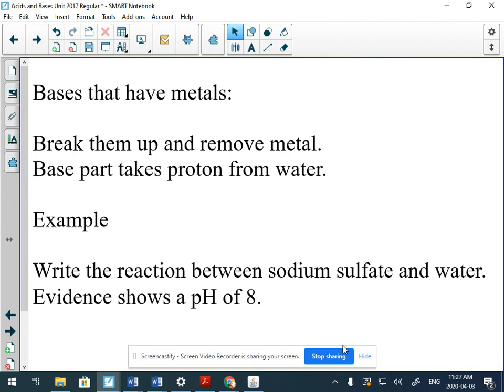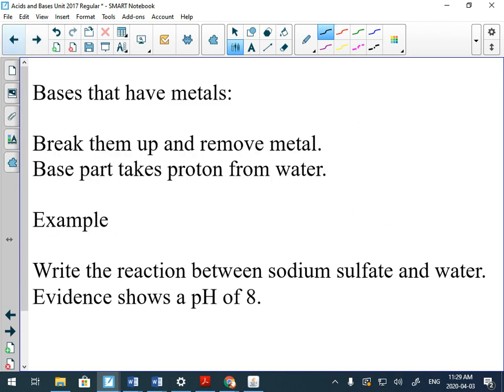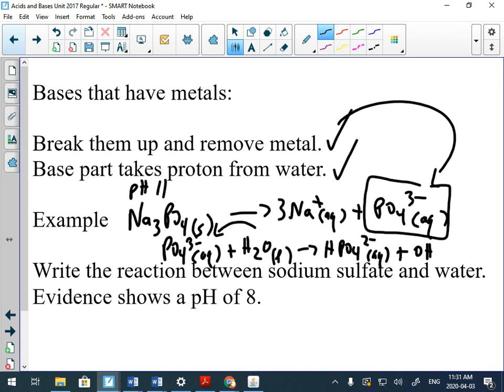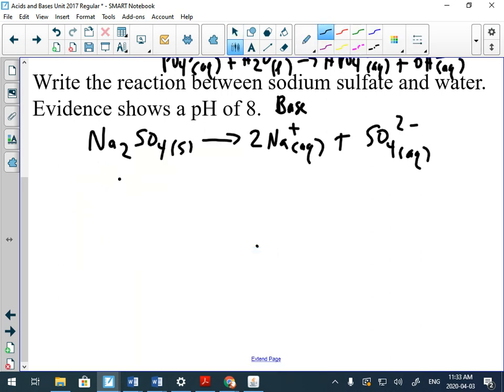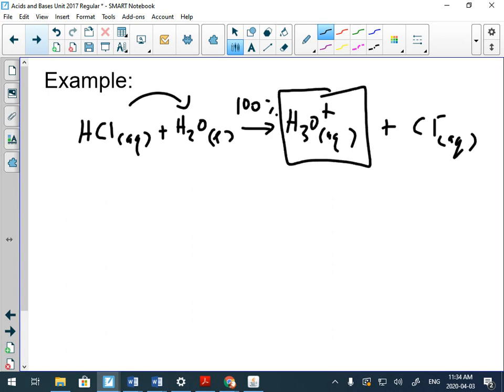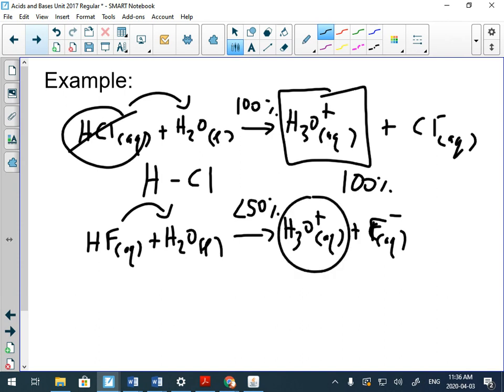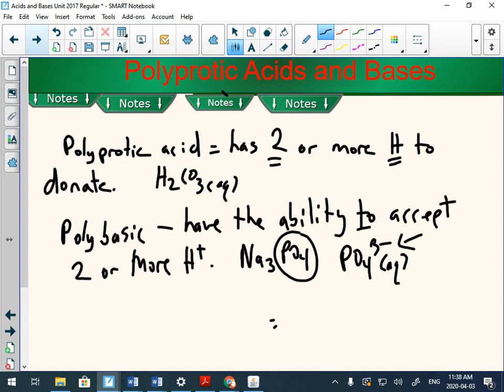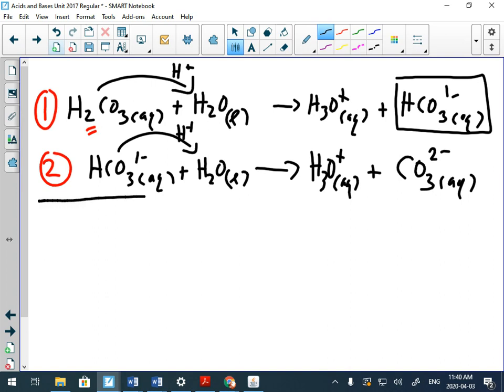Bronsted continues AND polyprotic acids